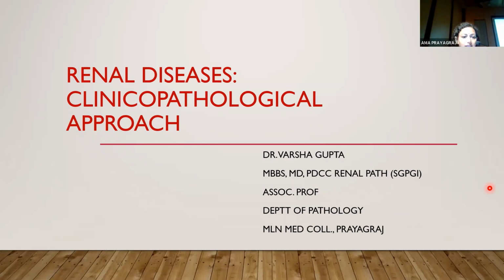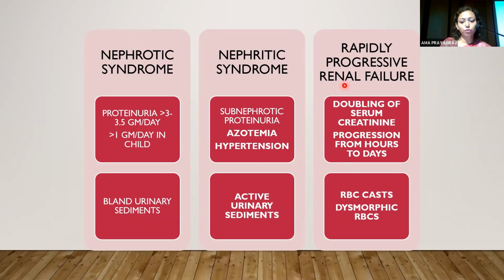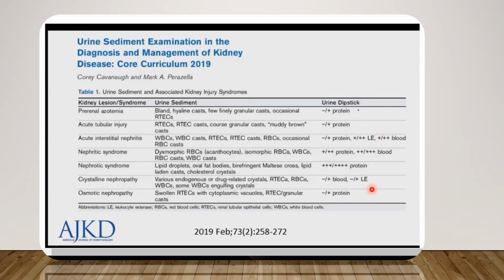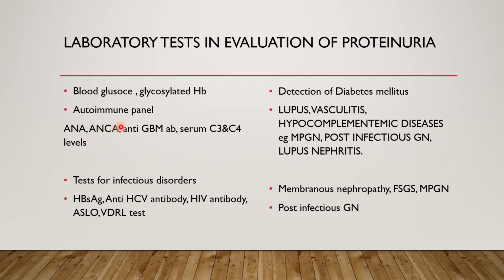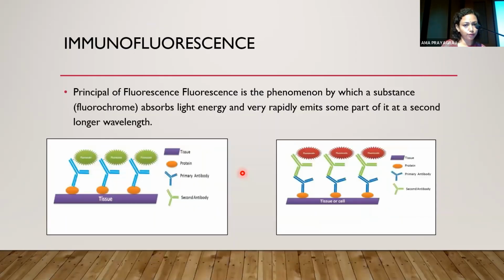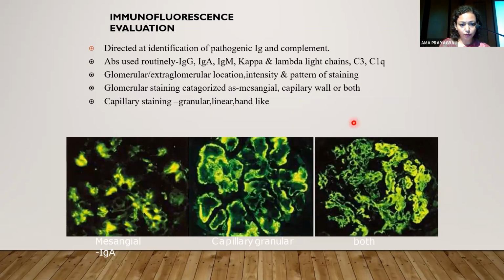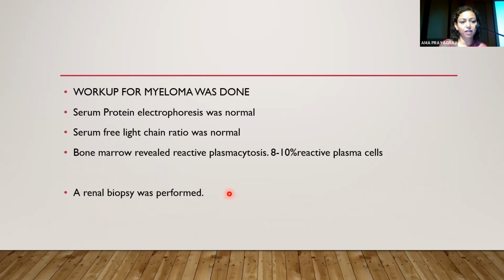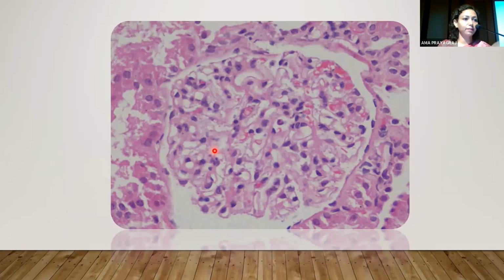CME on 03 July 2022, Renal Diseases: Clinicopathological Approach by Dr. Varsha Gupta